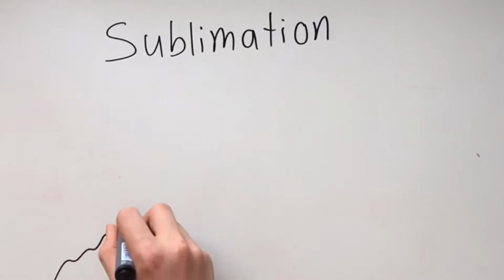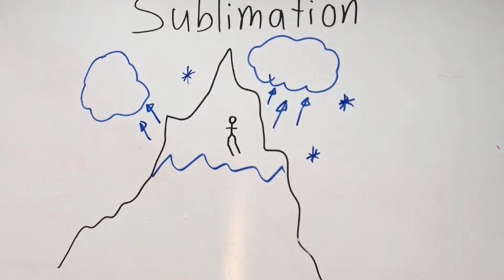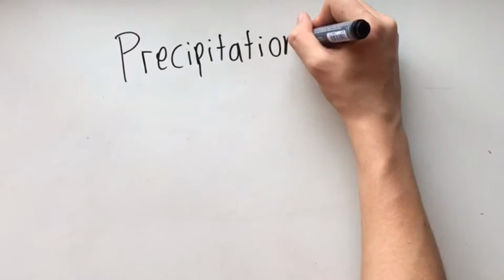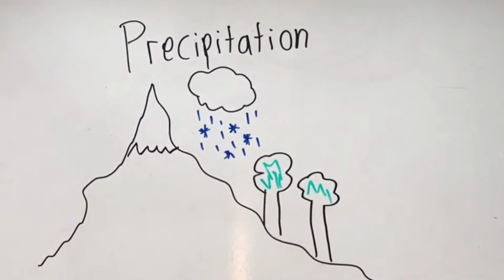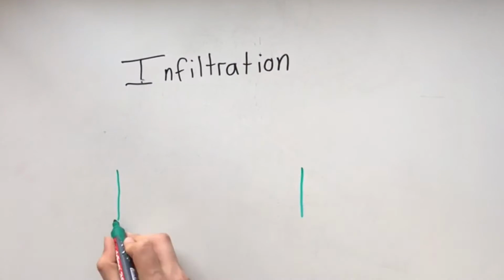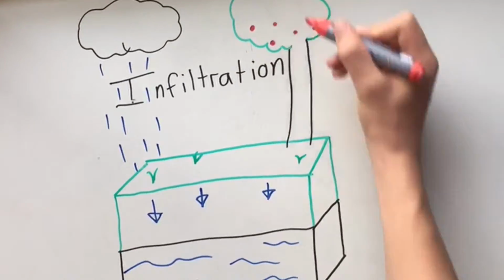Water Cycle Gear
Learn about the Water Cycle and all of its components